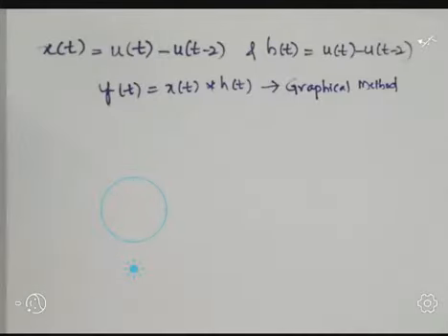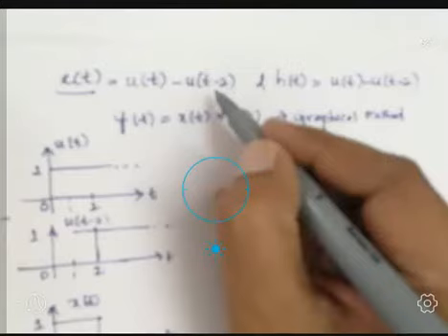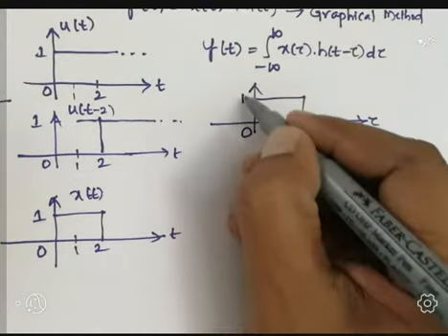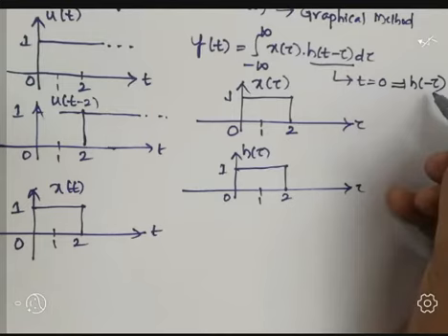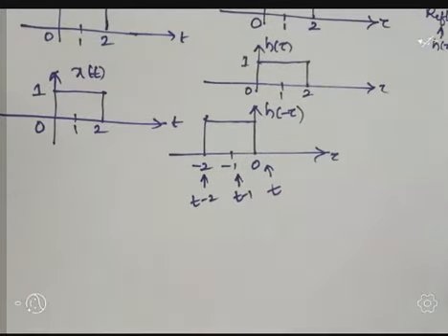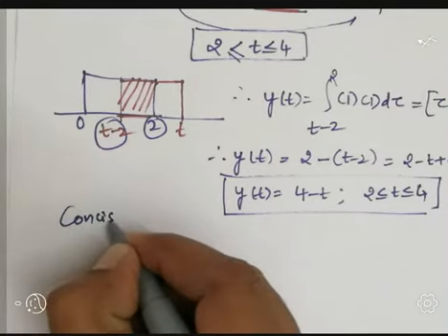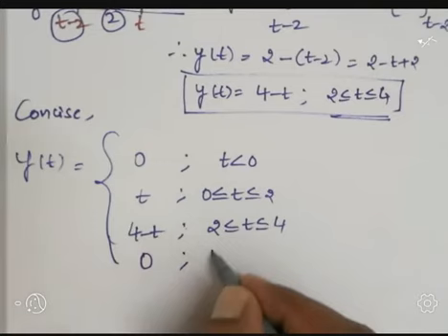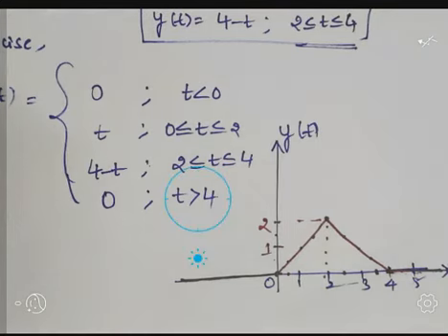Convolution Integral By Graphical Method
Convolution Integral between Rectangular Signal and Rectangular Signal by Graphical Method